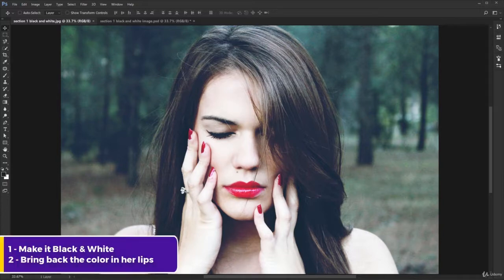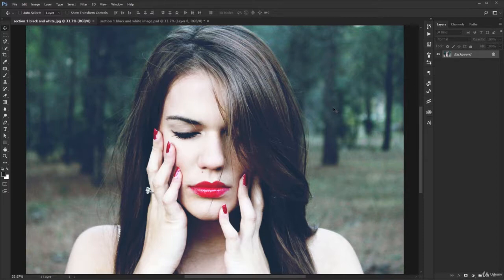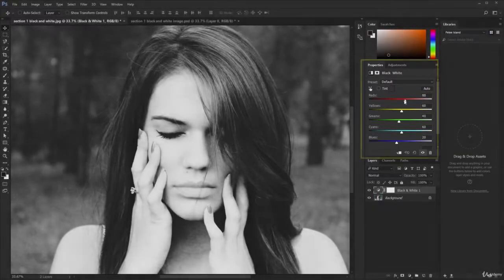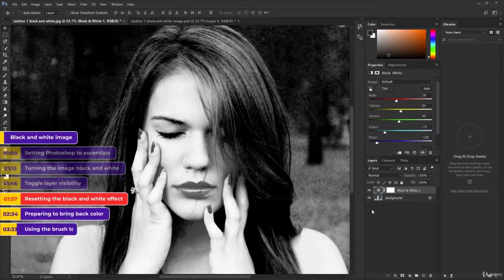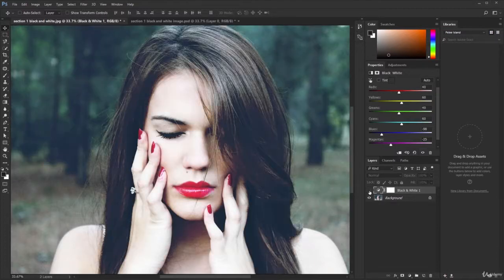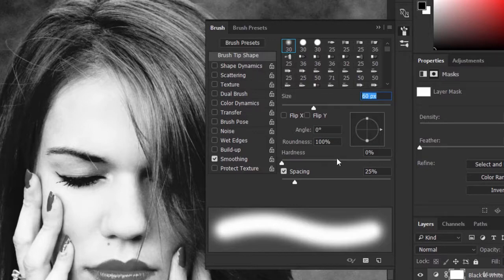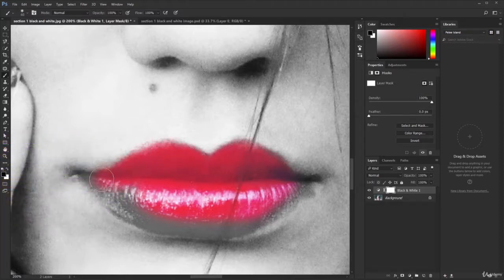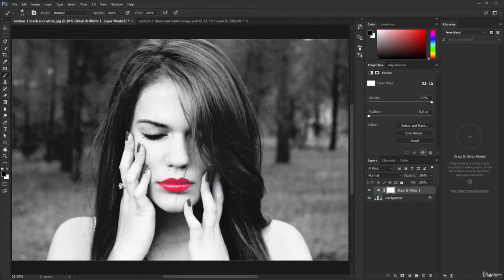4 ACTIVITY Create a Black and White Image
Phot shop tutorial